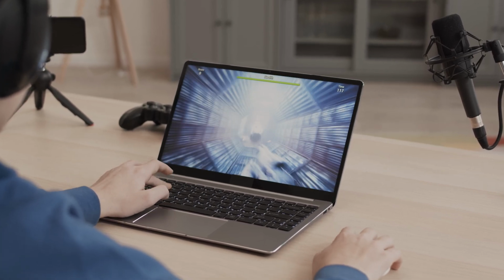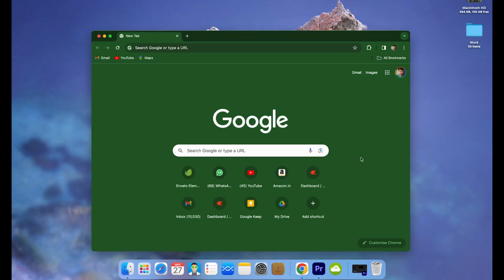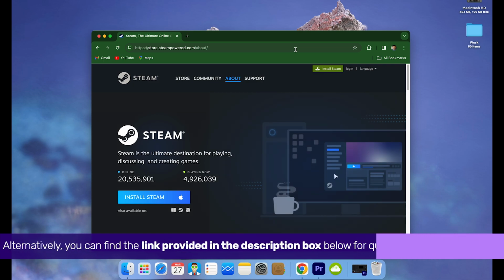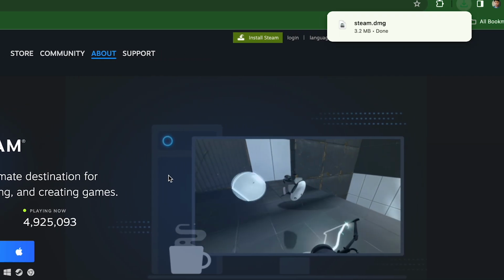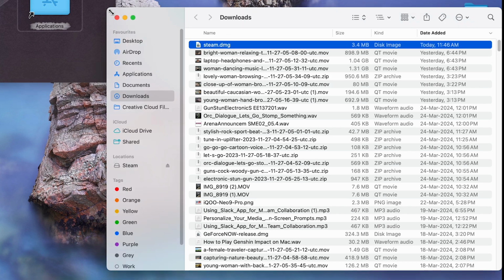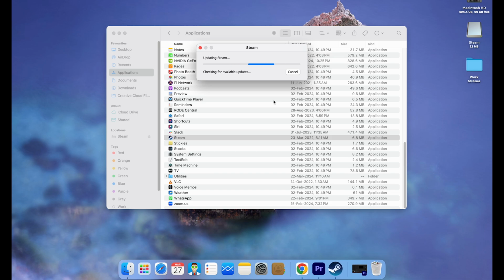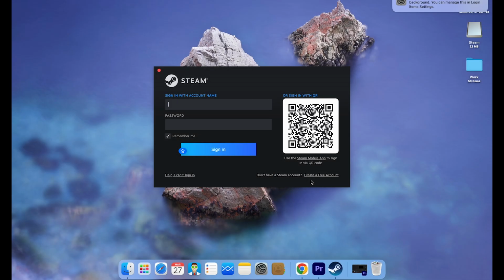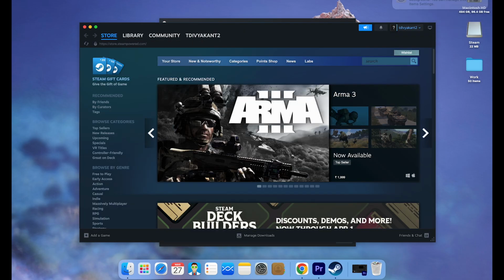How to Install Steam on Mac | Easy Step By Step Tutorial | Game On, Mac Users!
Do you want to install and run Steam on your Mac but don't know how?
Worry not as you are in the right place!

In this video, we are going to show a step-by-step tutorial on installing Steam on your MacBook Pro, iMac, Mac mini, Mac Studio or any other macOS device!

Whether you’re a seasoned gamer or just getting started, this video will guide you through the process of setting up Steam on your Mac.

Also while you are at it, why not like the video and share it as well with other people!